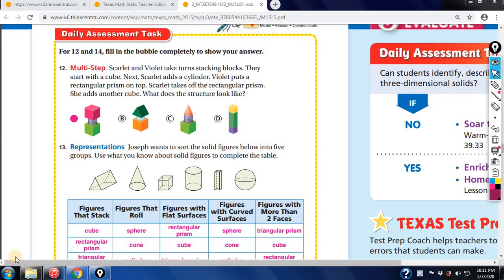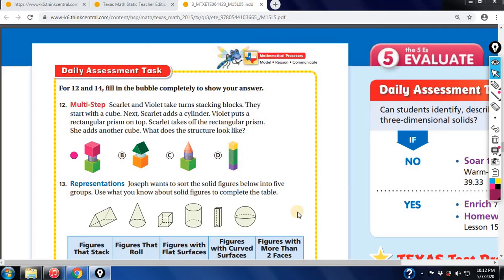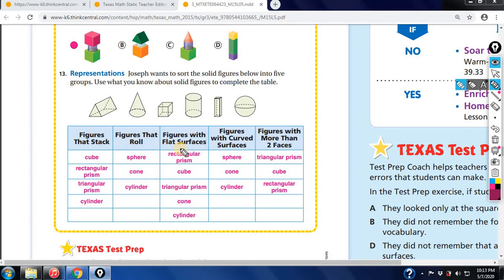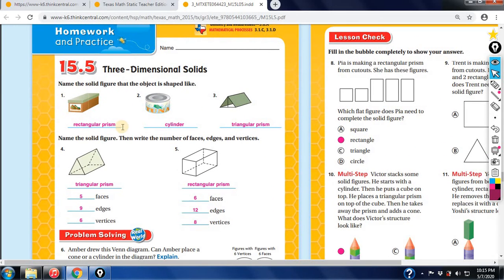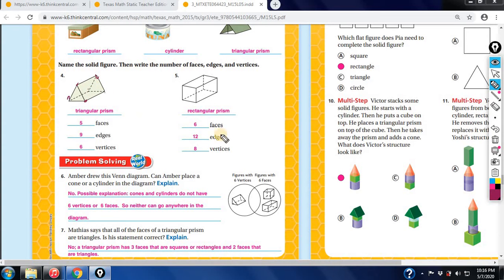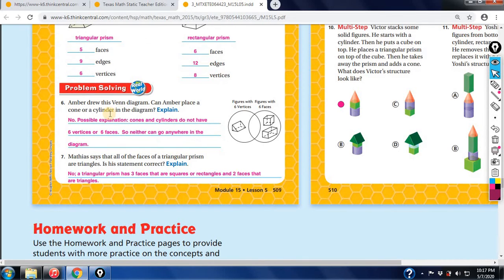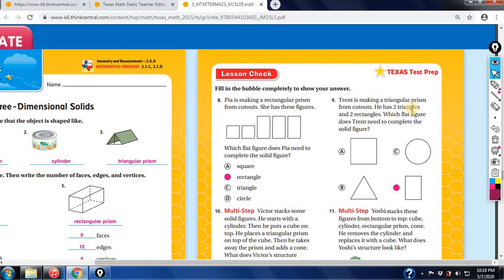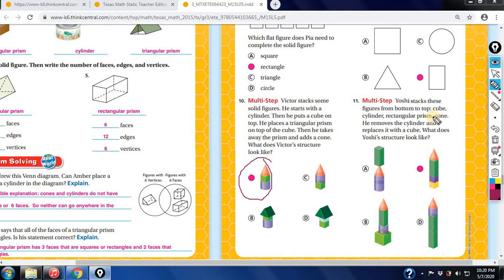15 5 Go Math Homework Review